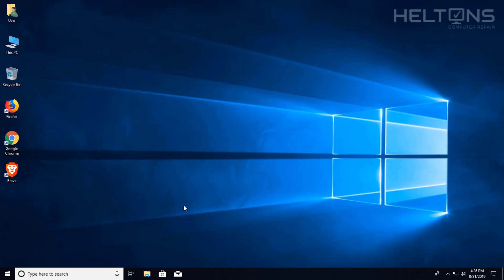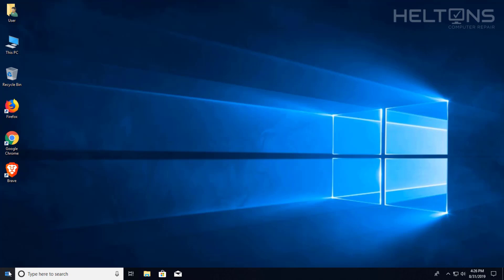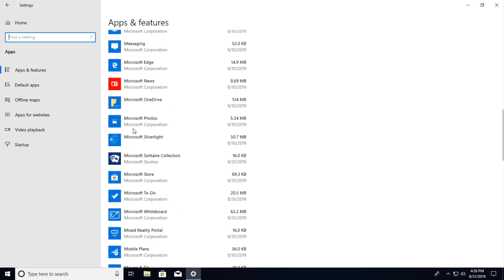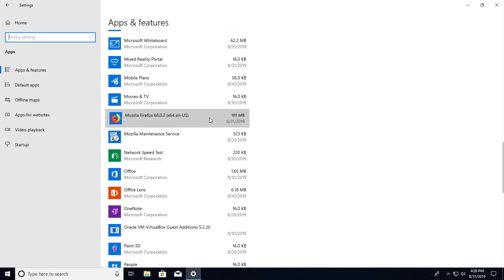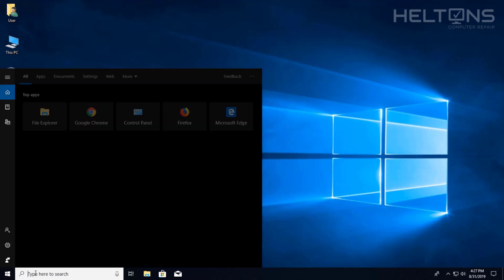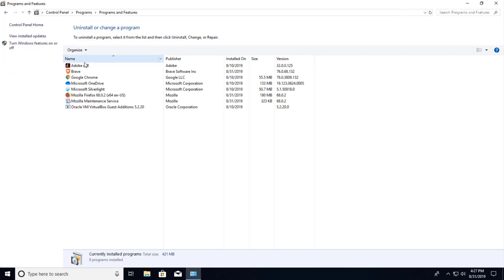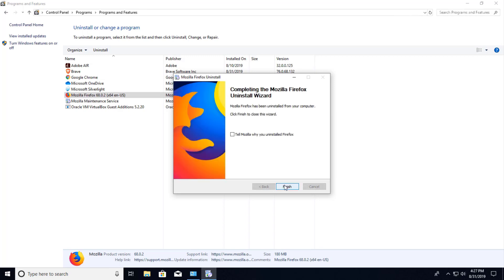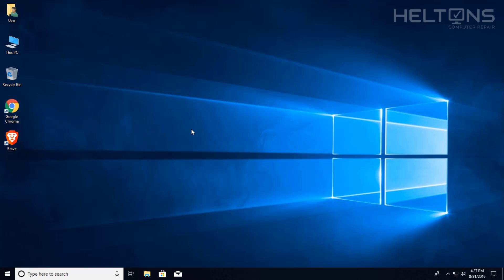How to Uninstall Mozilla Firefox in Windows 10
This video will shows you how to uninstall Mozilla FireFox in Windows 10